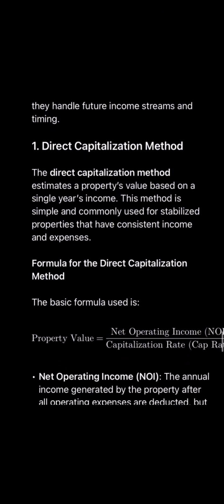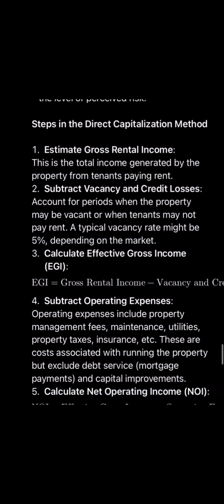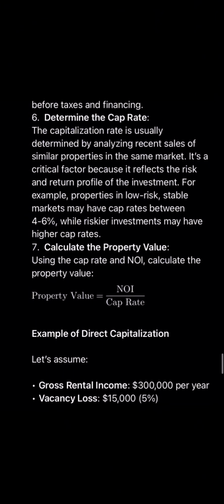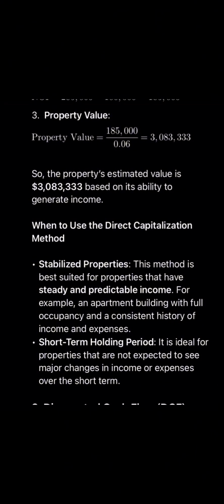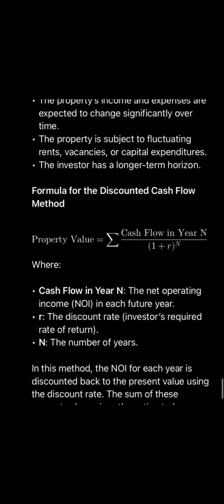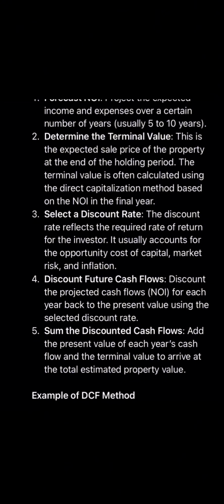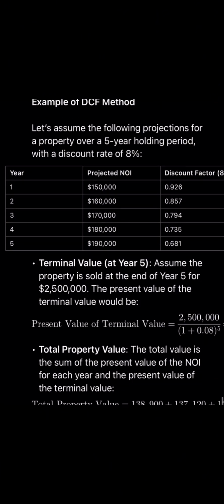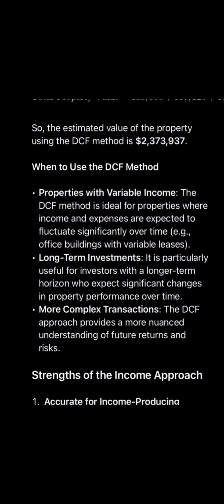Income approach to real estate